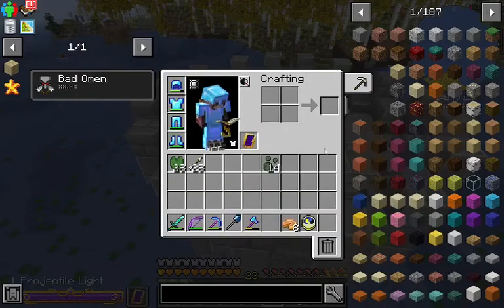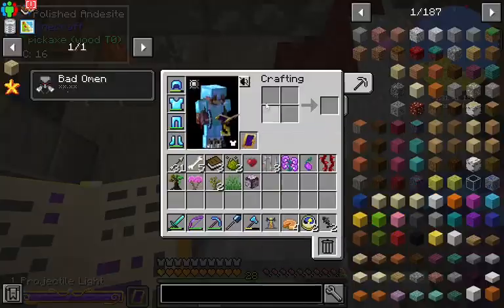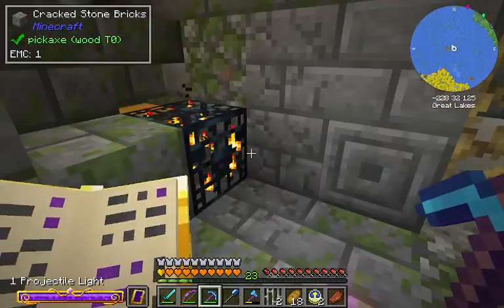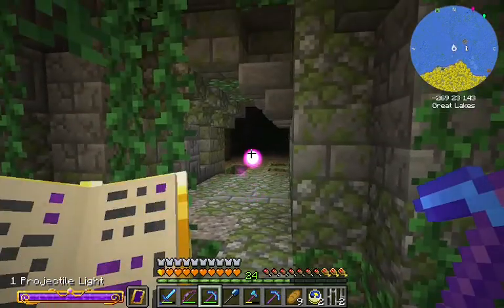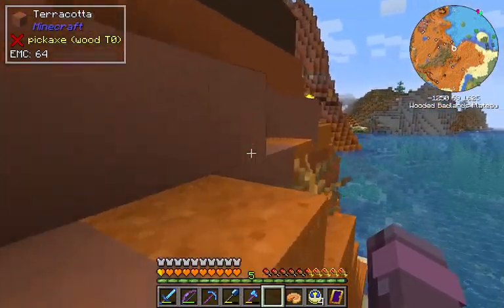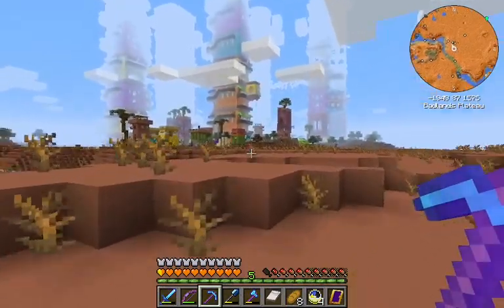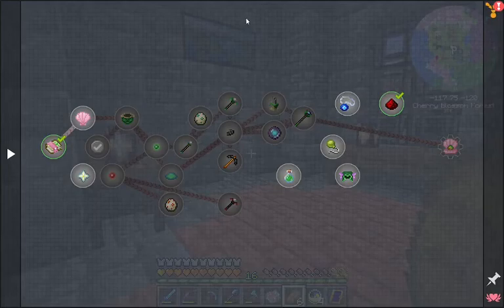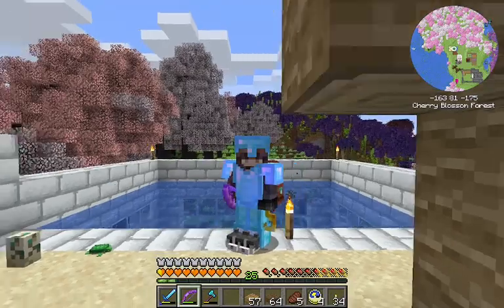ATM Spellbound - Episode 5 - Dungeon Crawl & Turtle Enclosure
Let's play ATM Spellbound! Today we clean out one of the structures from the Dungeon Crawl mod and build an enclosure for our turtles to live in.